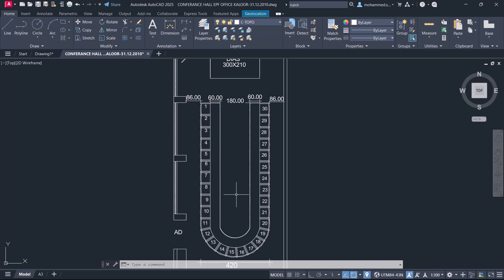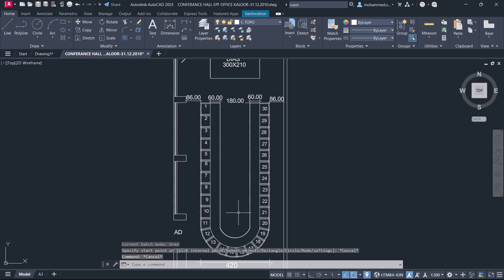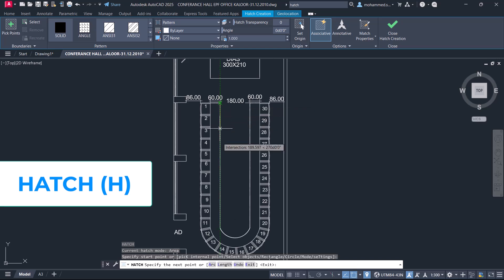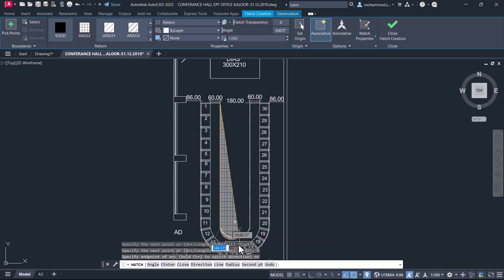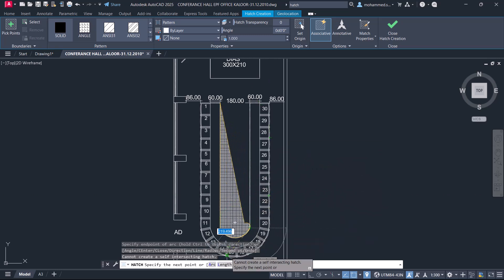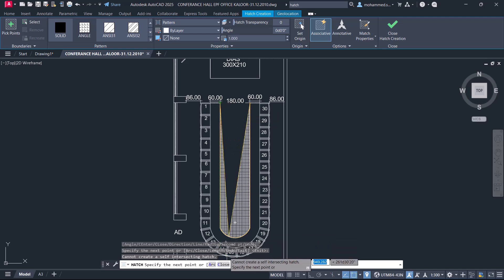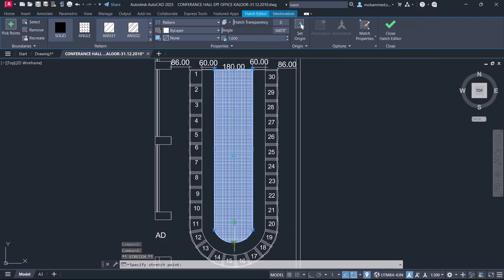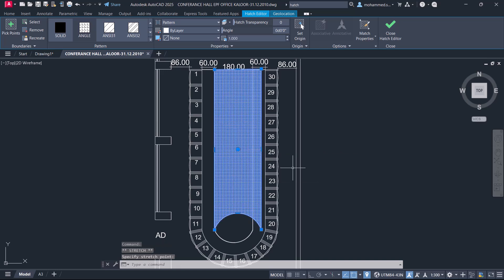DRAW HATCH | AutoCAD 2025 FEATURE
This video deals with a useful hatching tip in AutoCAD 2025